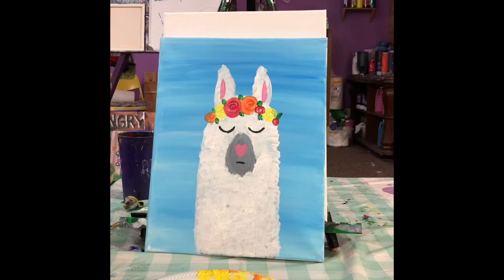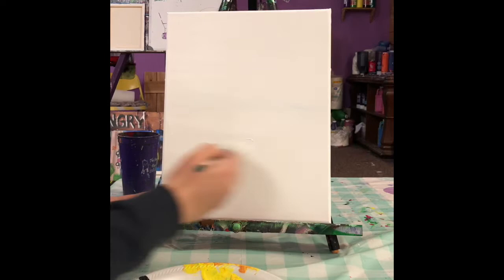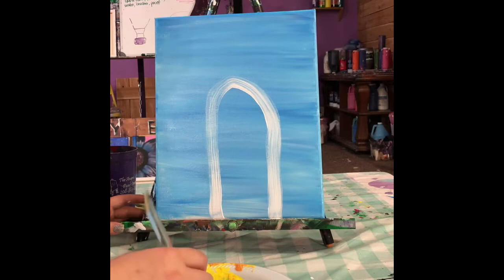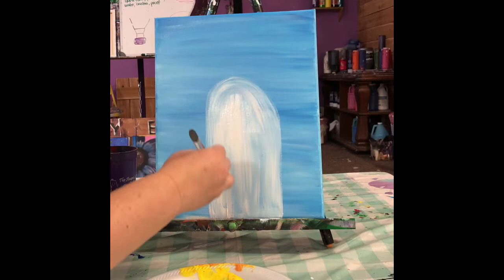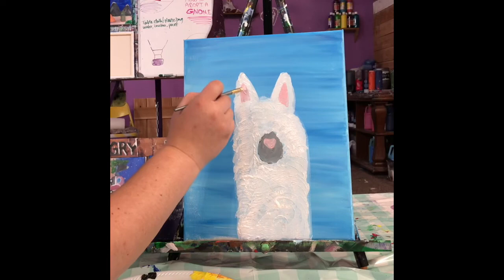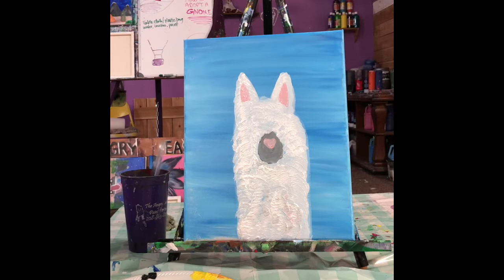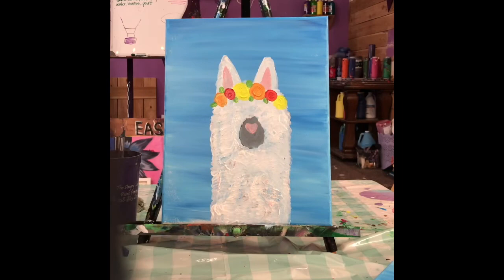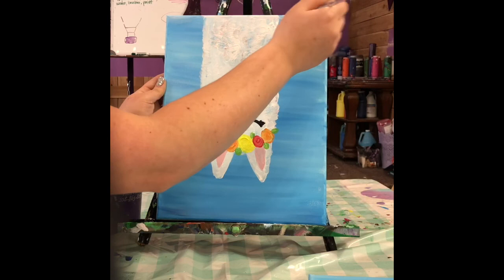Dreamy Llama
Paint a llama with Susan from The Angry Easel